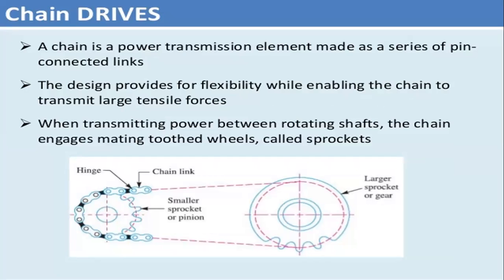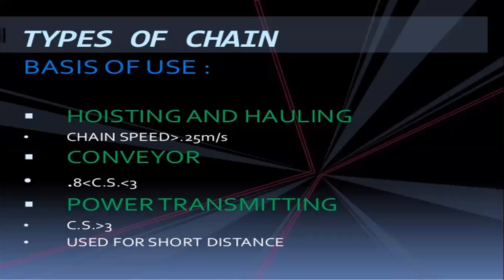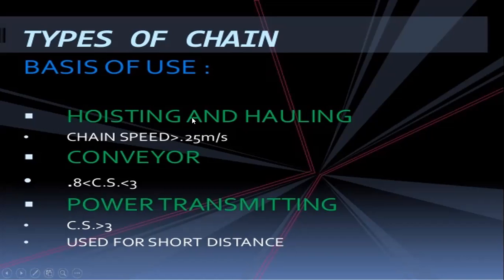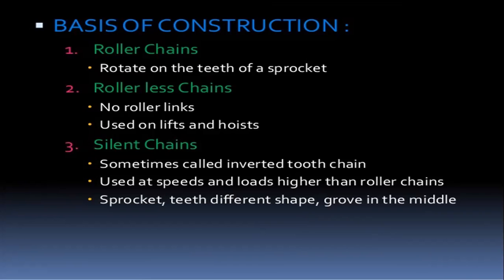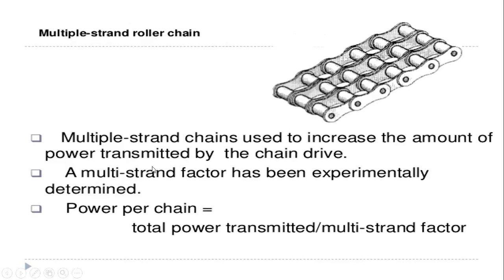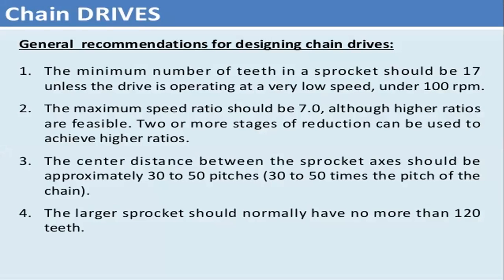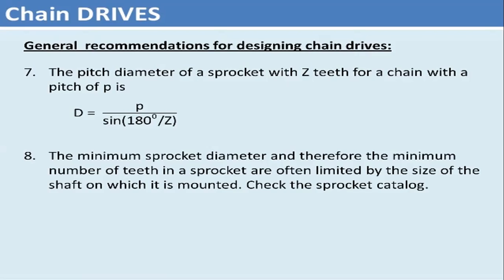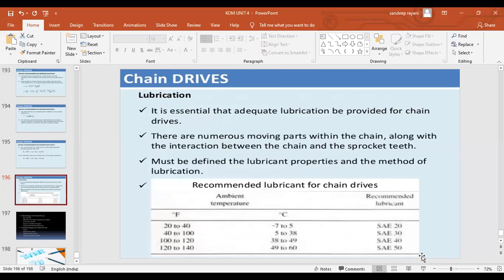JNTUK R19 II ME II SEM KOM CHAIN DRIVES LECTURE 62